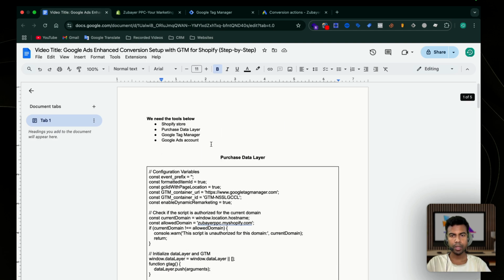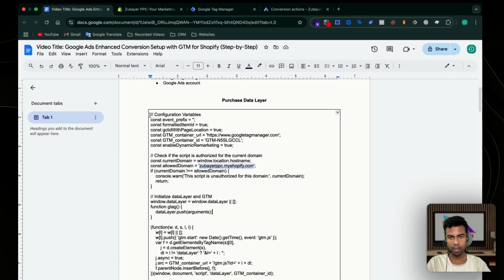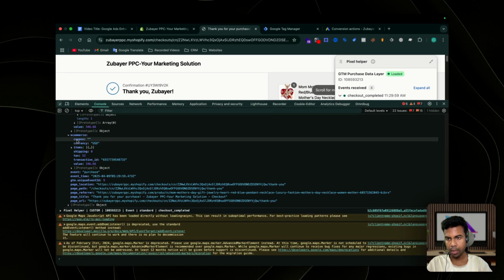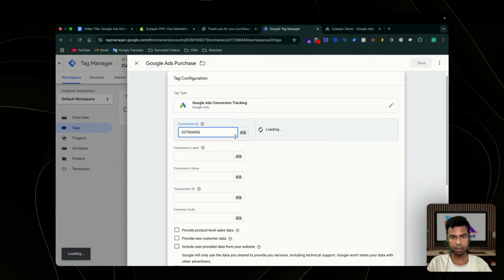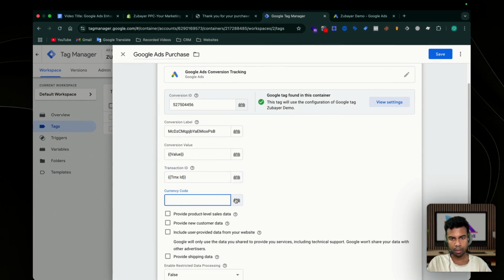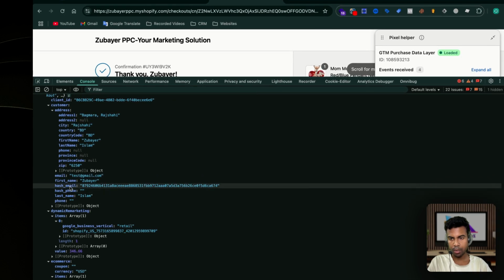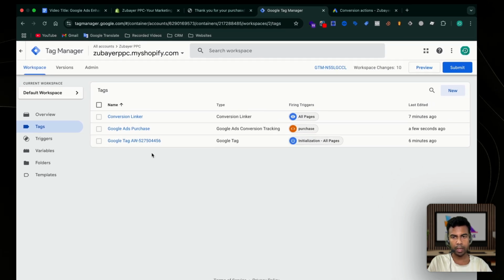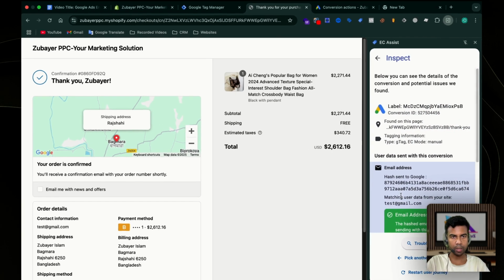Google Ads Enhanced Conversion Setup with GTM for Shopify Step by Step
Learn how to set up Google Ads Enhanced Conversion Tracking for your Shopify store using Google Tag Manager (GTM) in this step-by-step tutorial. ✅

In this video, you'll discover:

What Enhanced Conversions are and why they matter
How to push customer data from Shopify to the data layer
How to configure Google Ads Conversion Tag in GTM
How to test and verify your setup properly

This method improves tracking accuracy and helps Google Ads better optimize your campaigns, especially when cookies are limited.

📌Help:
Need expert help?